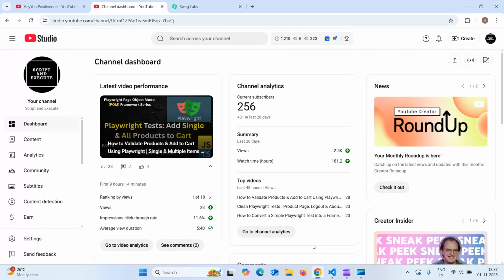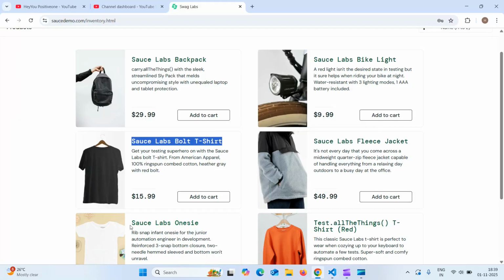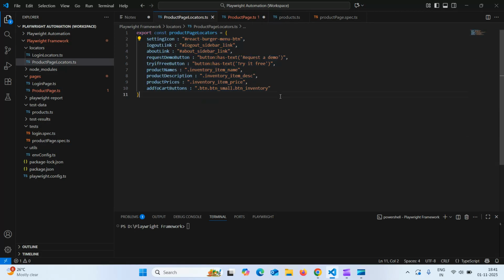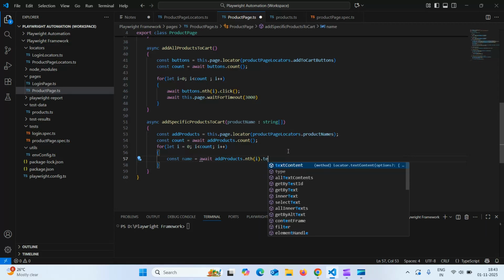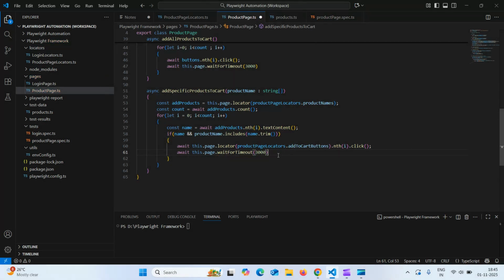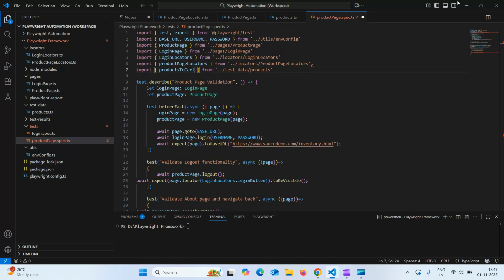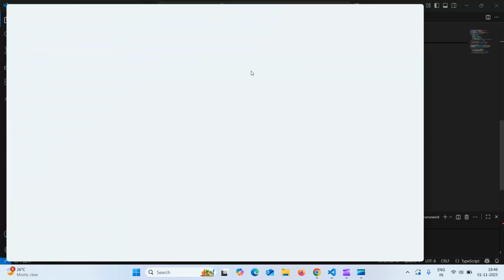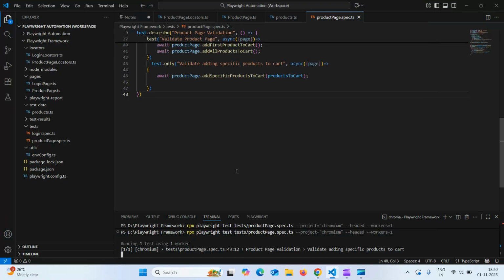How to Add Specific Products to Cart in Playwright | Data-Driven Testing | For Beginners | Part 5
In this video, I’ll show you how to add specific products to the cart using Playwright and the Page Object Model (POM).

We’ll use a data-driven approach, where we pass multiple product names from a test data file, compare them with the products on the page, and click only the matching “Add to Cart” buttons.

This is a real-world Playwright scenario for automating an e-commerce flow using:
✅ TypeScript
✅ Data-driven testing
✅ Reusable methods

By the end of this video, you will know how to:
▸ Create test data for product names
▸ Loop through products on the page
▸ Match and add only selected items
▸ Keep your automation clean and scalable